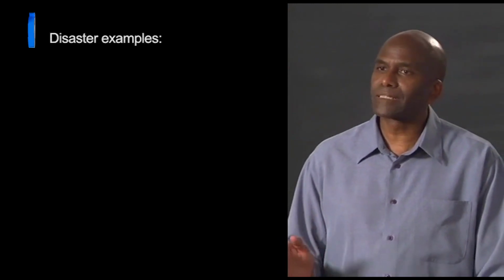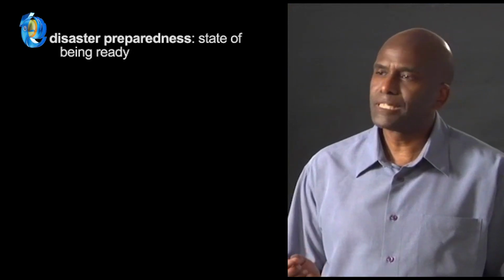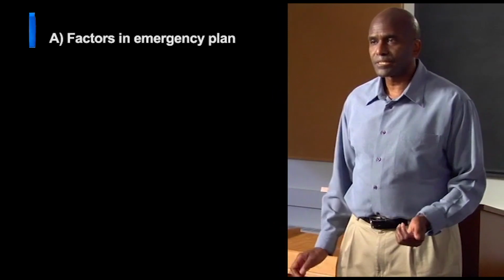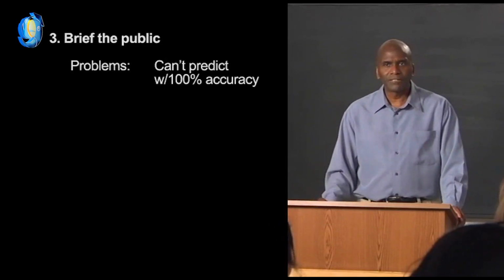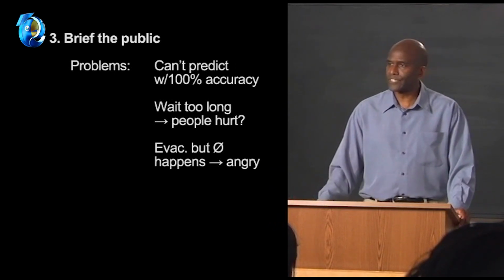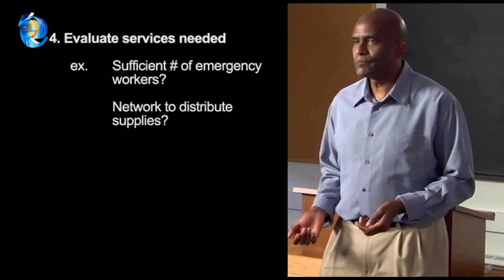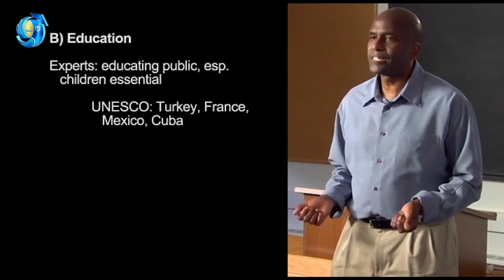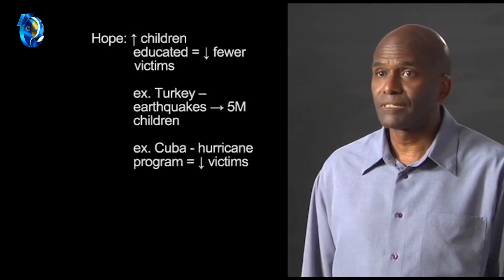Unit 29 Risk Management | With Sub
𝐙𝐄𝐋𝐃𝐀 𝐄𝐍𝐆𝐋𝐈𝐒𝐇
Giỏi Tiếng Anh - Tấm hộ chiếu toàn cầu 🌻
𝐀𝐝𝐝𝟏: NV61 Khu đô thị mới Trung Văn, Nam Từ Liêm, Hà Nội.
𝐀𝐝𝐝𝟐: TT03-28, Hàm Nghi, phường Mỹ Đình 2, Quận Nam Từ Liêm, Hà Nội